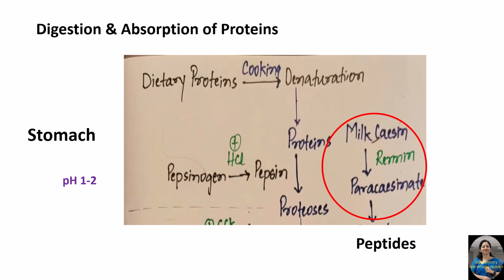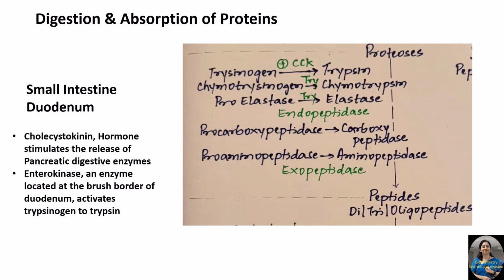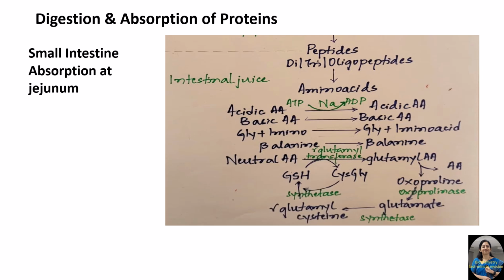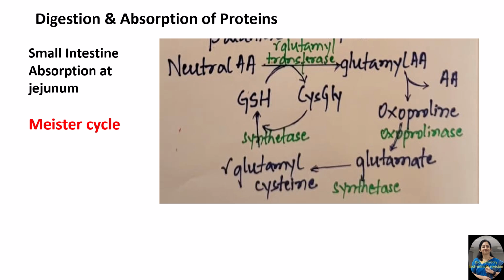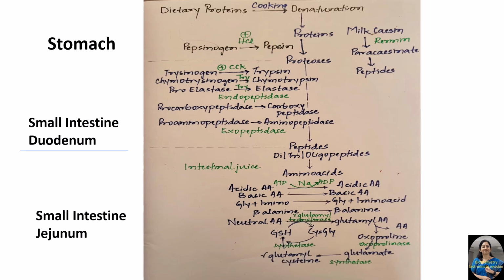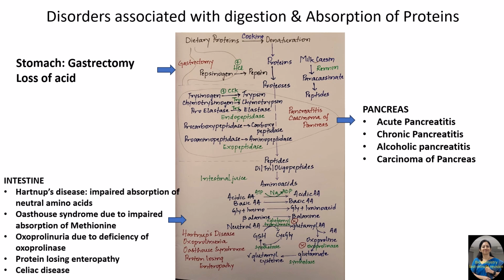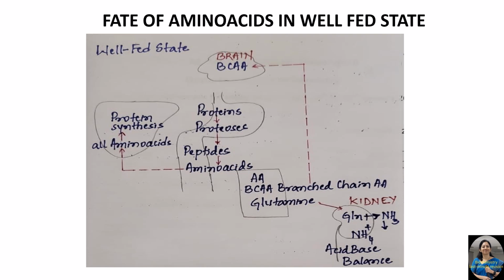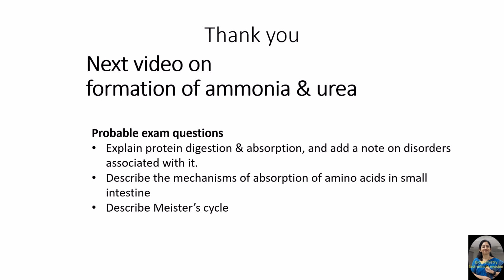digestion & absorption of proteins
This video provides you with information on how are proteins digested and absorbed in our body and associated disorders